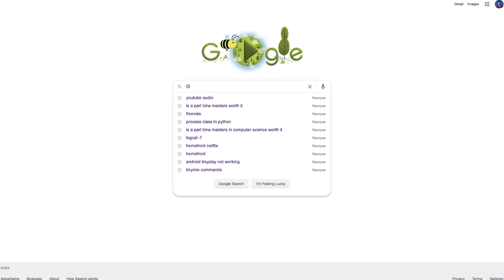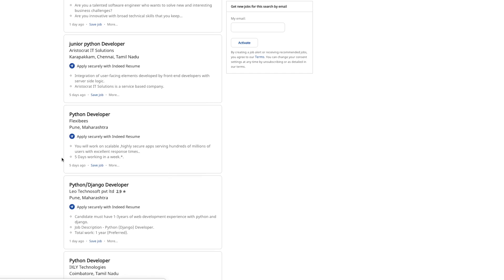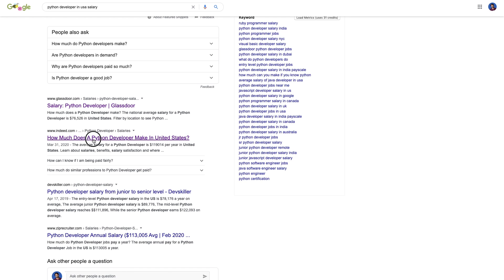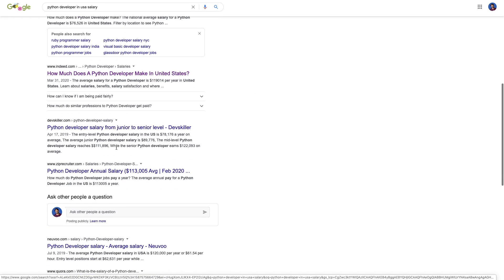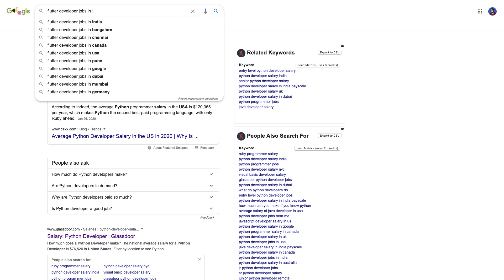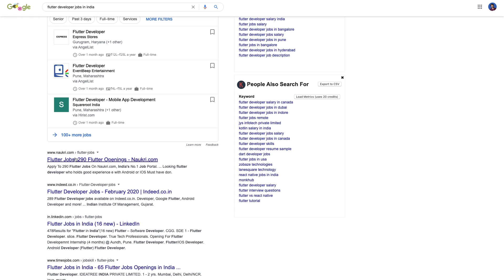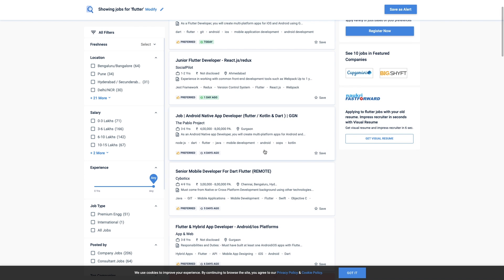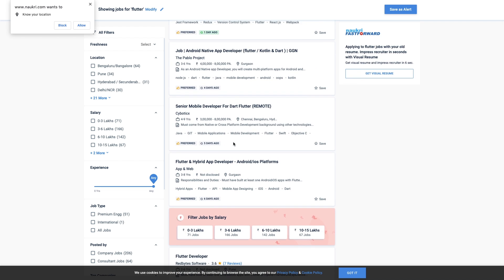Do Flutter Jobs Pay Enough? | Comparing to Mainstream Dev Jobs? [Reality]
Since some of you were really interested to know what exactly is going to be the path you want to consider if there is a choice between Flutter Vs another mainstream language - could be python, java, javascript, .net, C# etc. This video is dedicated to all of you confused souls. As we dwell into what really comes out as a 'FULL TIME' Flutter/Dart programming job! This will help you make good decision on what language to learn and how to learn it fast!